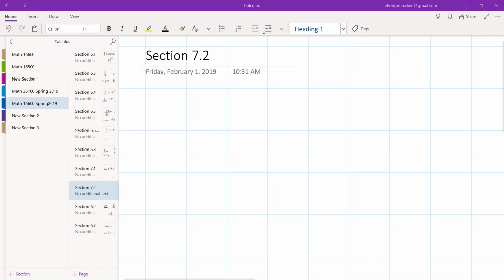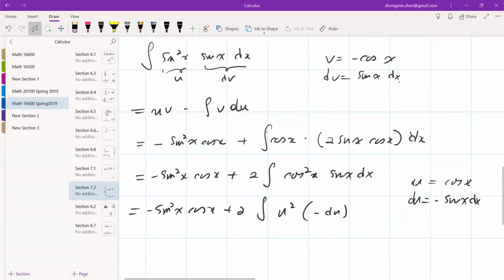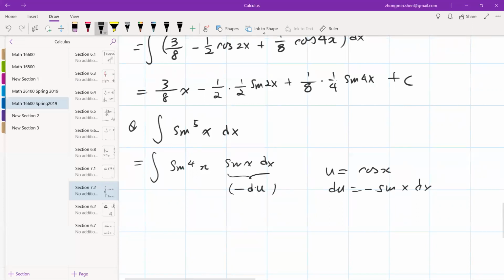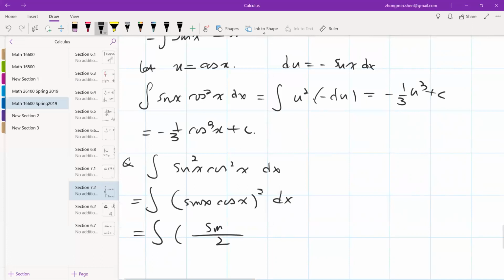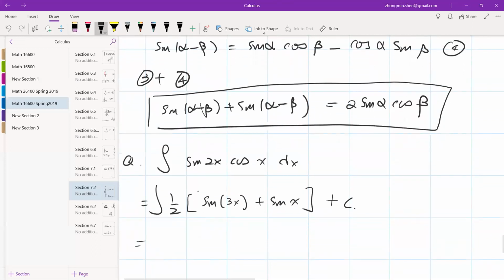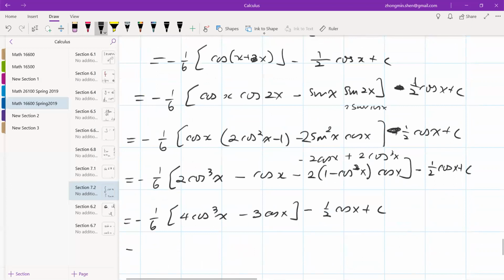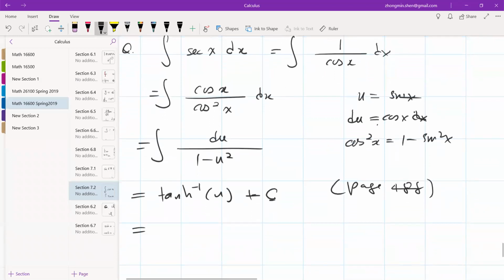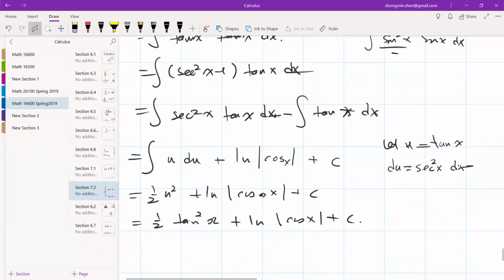Shen's Calculus II. 7 2 Trigonometric Integrals